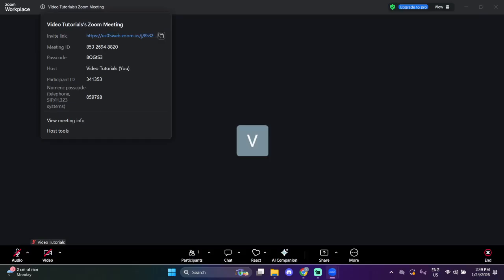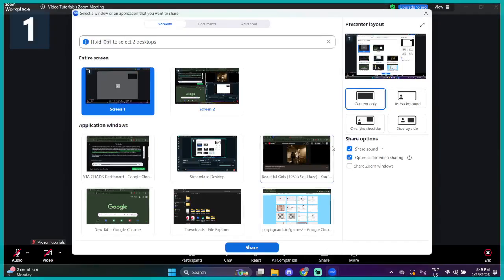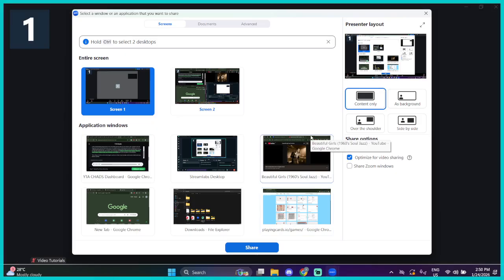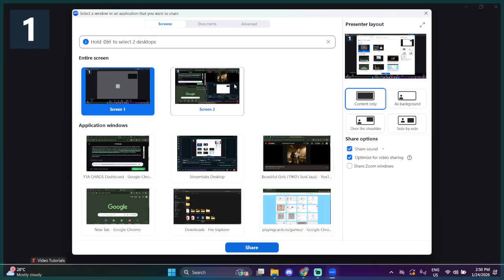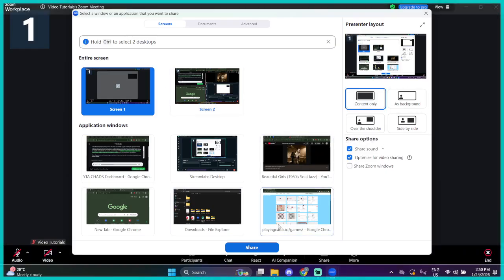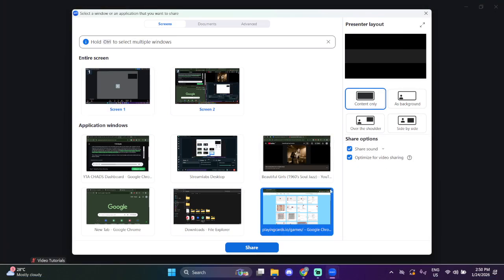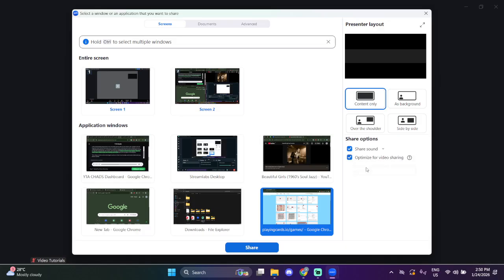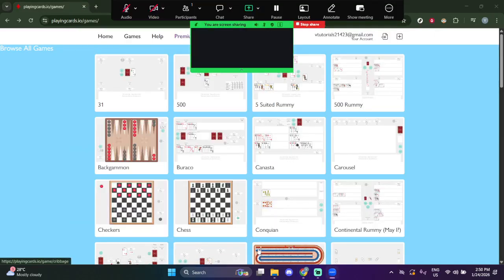How to Play Games on Zoom [2026 Full Guide]